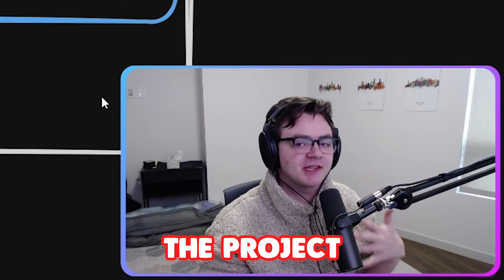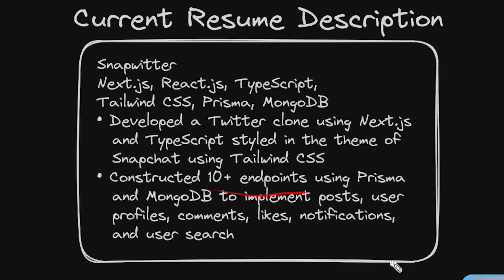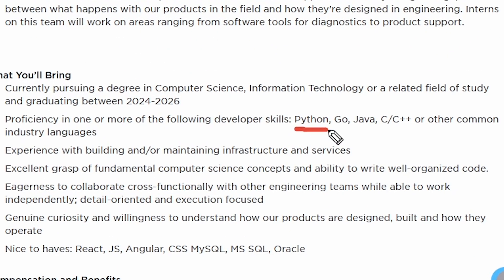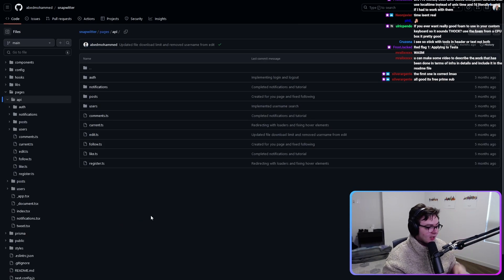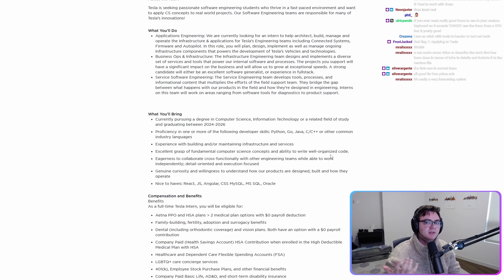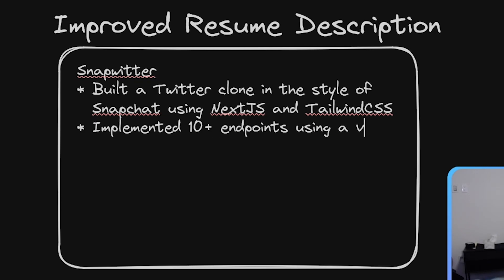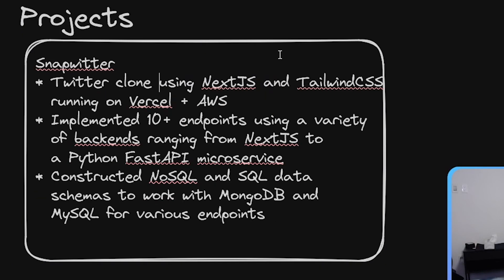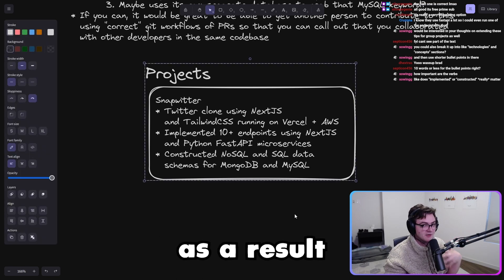Helping My Viewers Get Hired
It’s not always about your exact experience - sometimes you just have to pitch it well for the job!